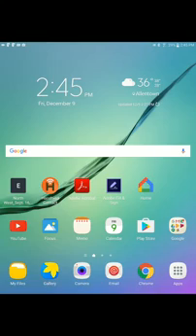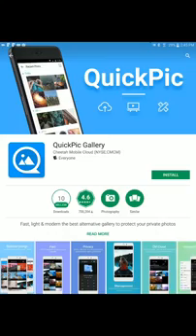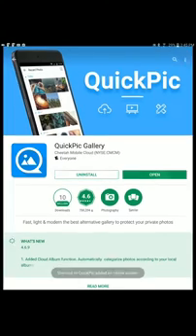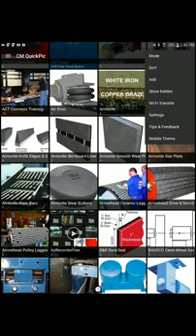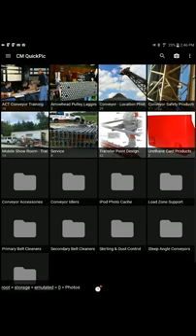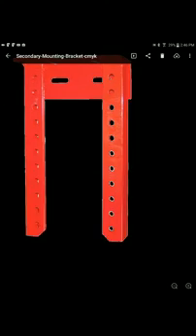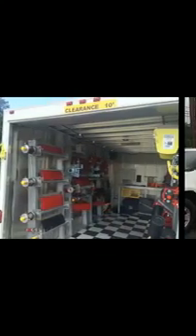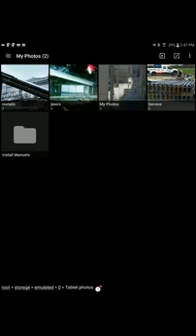How to install and set up quick pic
How to install stall quick pic. We also go over how to configure the setup.